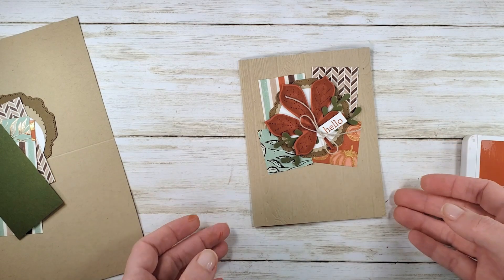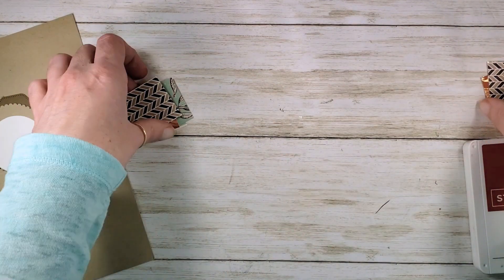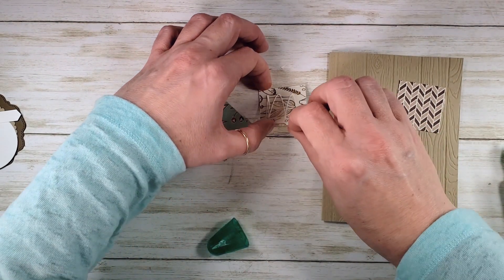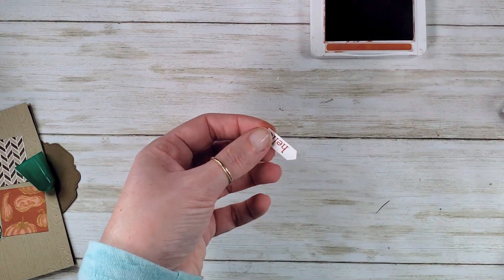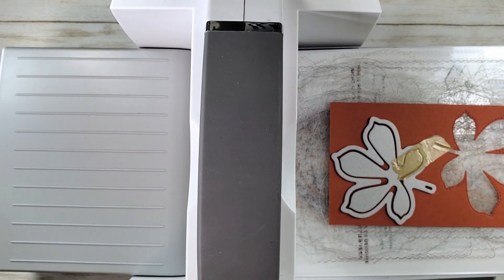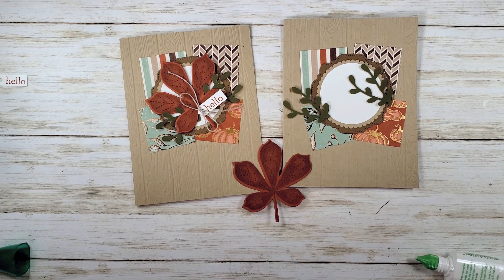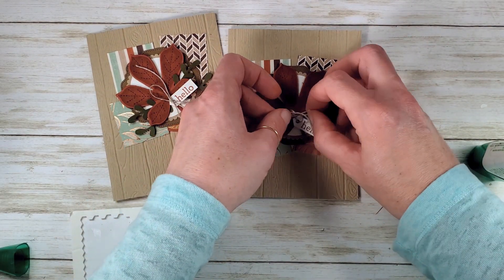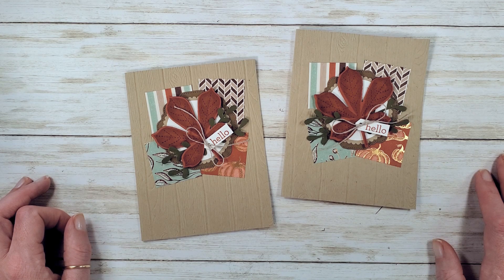Stampin' Up! Love of Leaves Hello Card Tutorial with Kitchen Table Stamper Wonder Recipe #3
Stampin' Up! US Demonstrator Marisa Alvarez shares a Wonder Recipe #5 card with Gilded Autumn Specialty Designer Series Paper and the Love of Leaves Bundle.